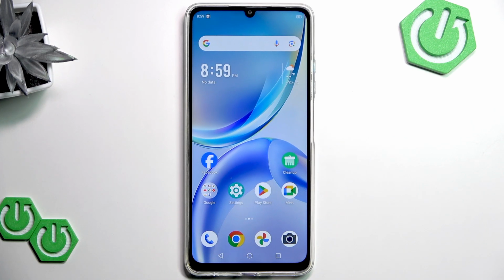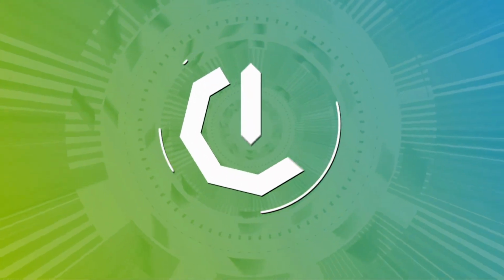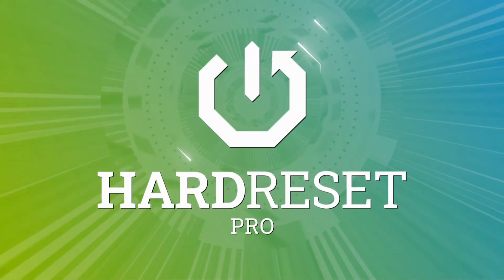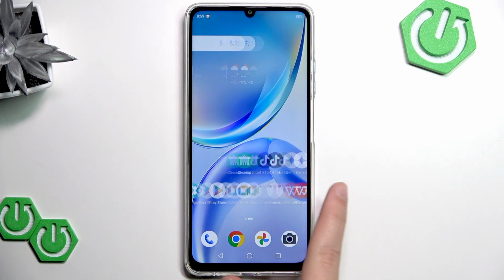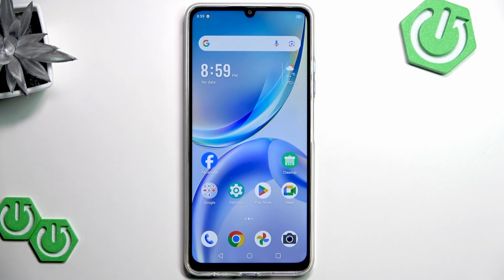ZTE Blade A36 - How to Restore Messages Icon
In this short video we show how to restore the Messages icon on the home screen of the ZTE Blade A36. If the Messages or SMS icon is missing from your desktop, dock, or folders, you can fix it quickly without installing anything. Simply open the app drawer by swiping up, find the Messages app, then drag and drop it back to the home screen or into the dock. This method works on the stock launcher and most Android launchers on ZTE phones. Follow along for a fast, easy restore and a quick check to make sure the icon stays in place.

How to restore messages icon on ZTE Blade A36?
How to add Messages icon to home screen on ZTE Blade A36?
Where is the Messages app on ZTE Blade A36 if the icon is missing?

0:00 Intro - missing Messages icon explained
0:10 Open the app drawer - swipe from middle to top of screen
0:30 Find Messages and drag it to the home screen or dock
0:43 Done - test the icon and final tips